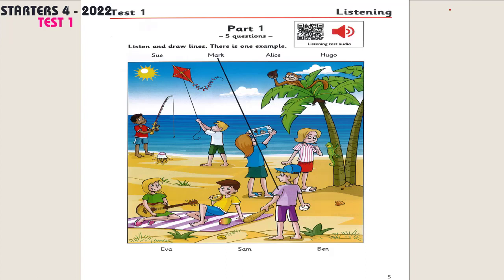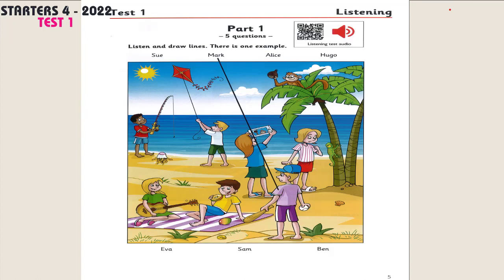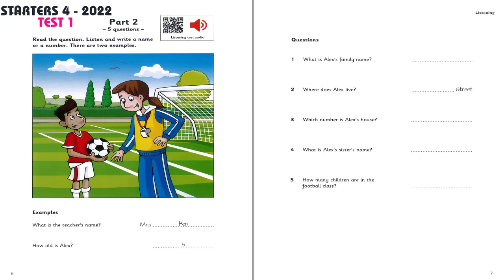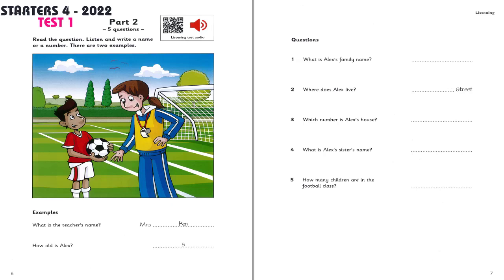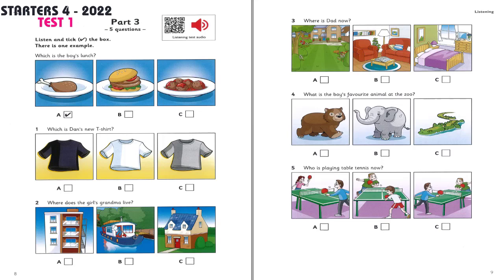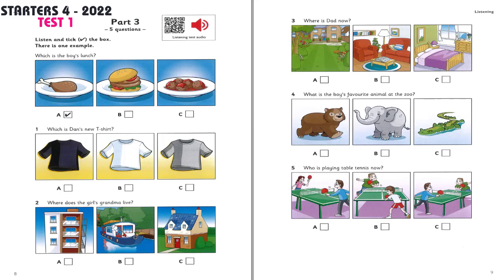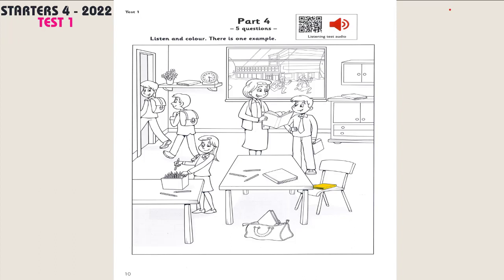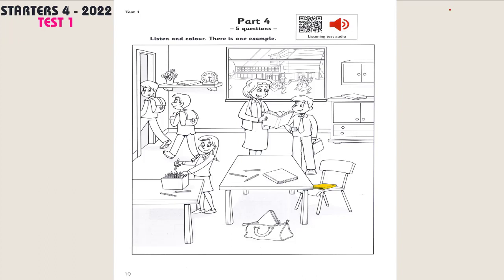Cambridge Starters 4 2022 Test 1